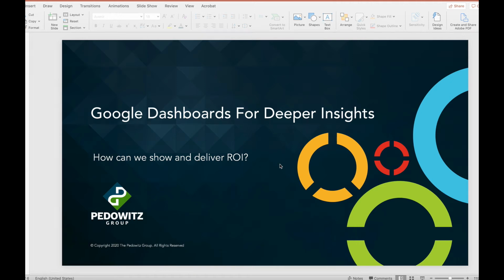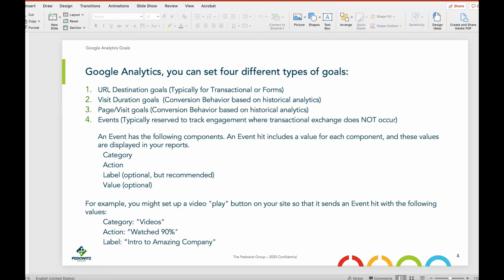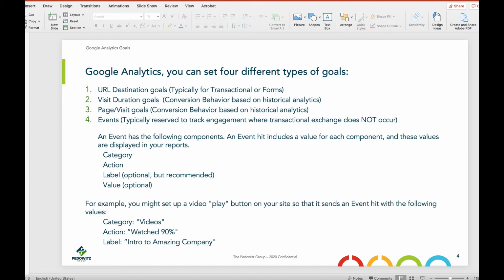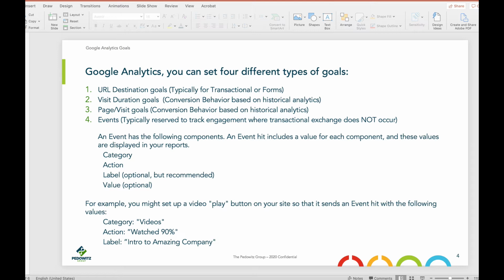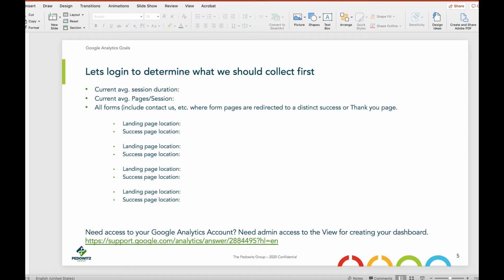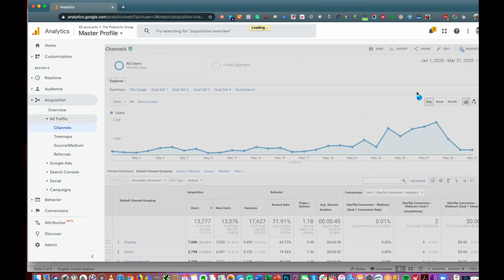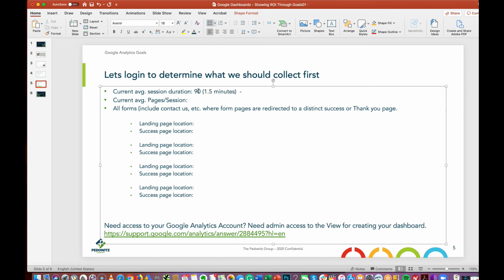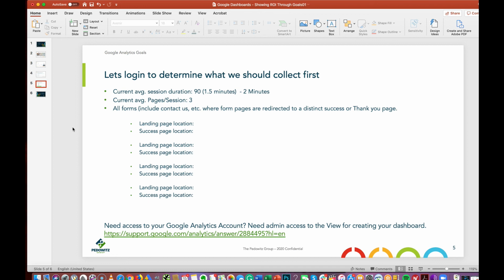Google Analytics Custom Dashboard - Part 1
How To Quickly Setup a Google Analytics Custom Dashboard To Show & Deliver More ROI